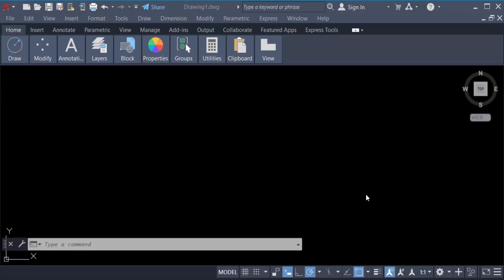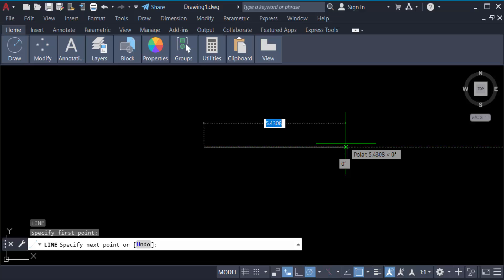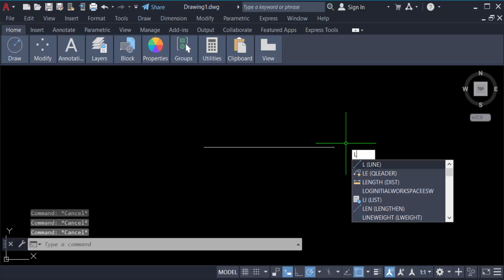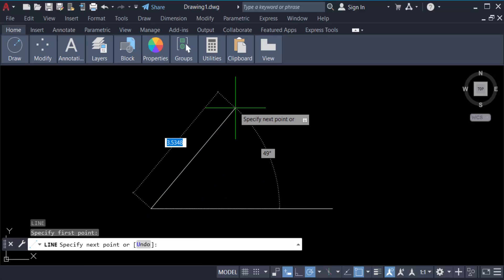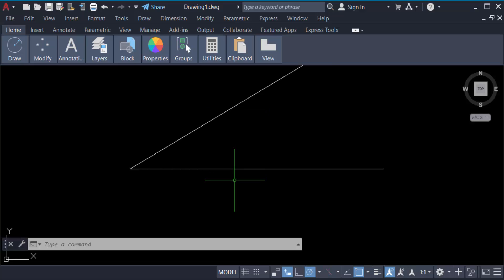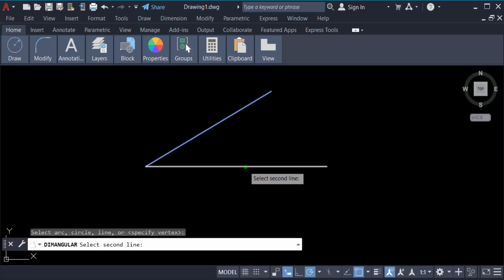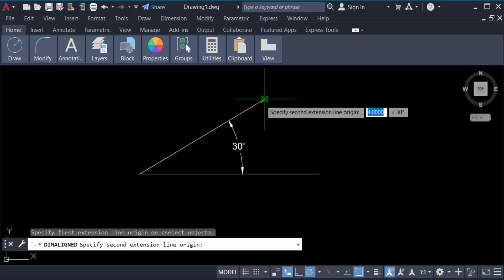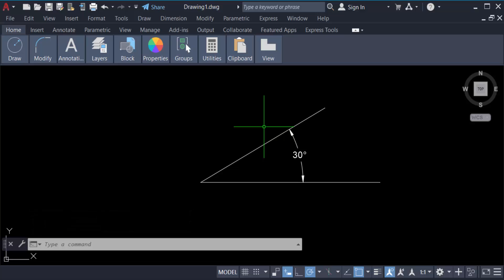How to Draw Line at 30 Degrees Angle from Another Line in AutoCAD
Hello everyone, Today I will present you, How to Draw Line at 30 Degrees Angle from Another Line in AutoCAD.